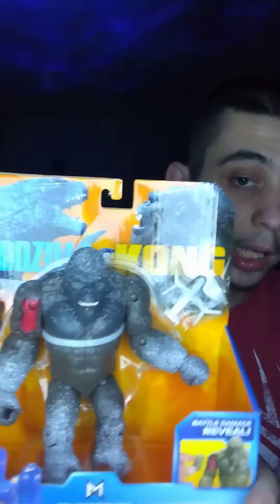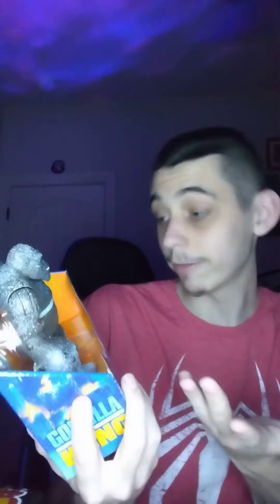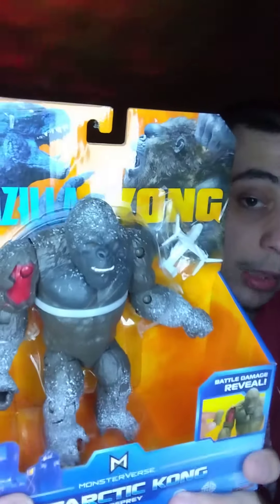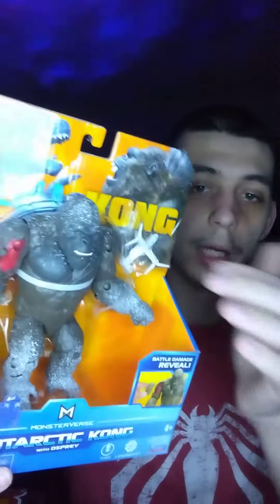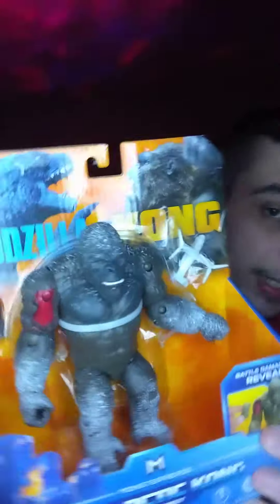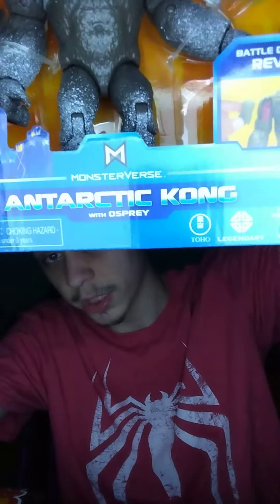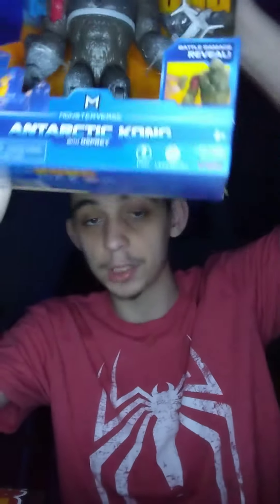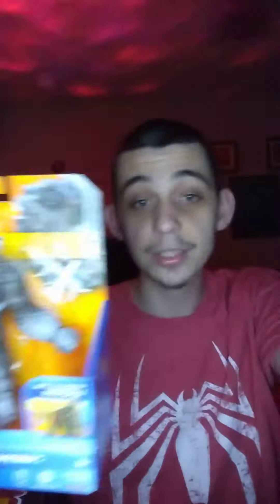Godzilla vs Kong "Antarctic Kong" review (2021)